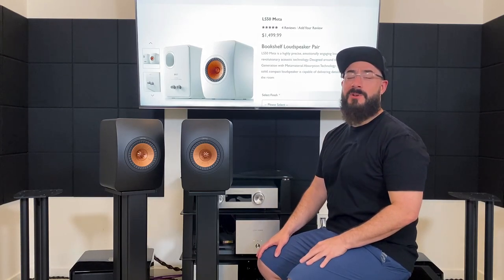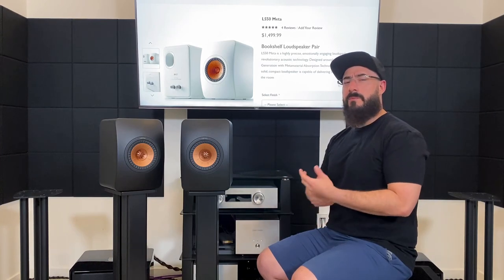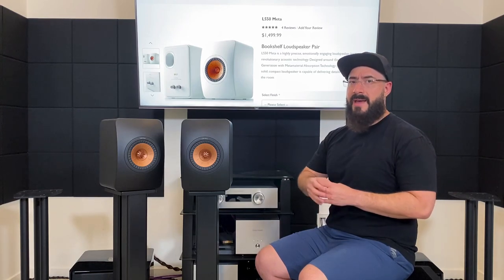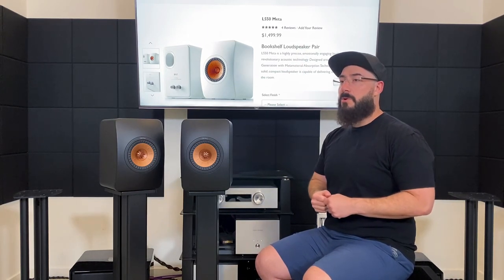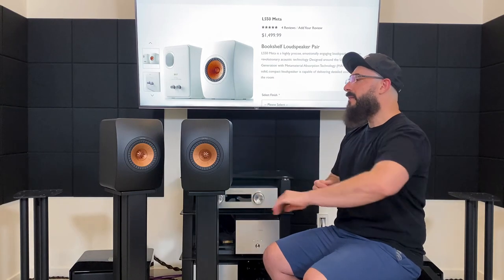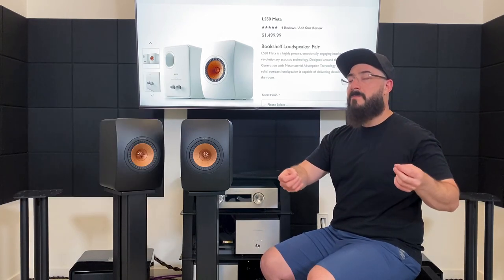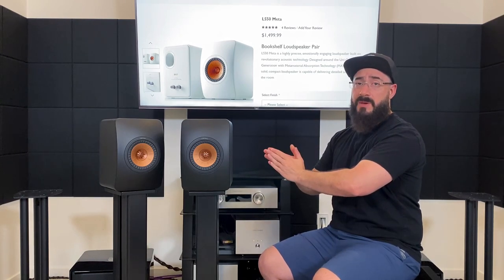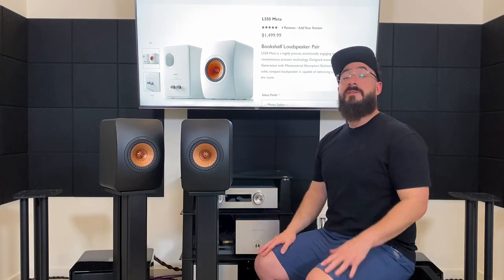KEF LS50 Meta Bookshelf Speaker Review. Not what I expected 🙃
Reviewed Today: KEF LS50 Meta

Your results may vary based on your ears, room, and associated equipment: